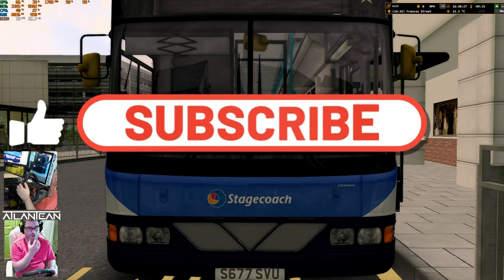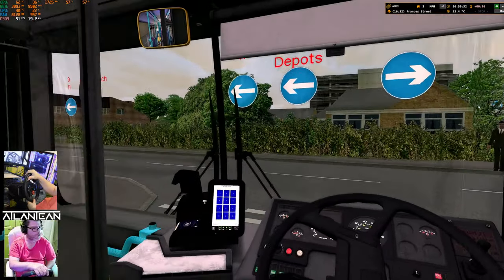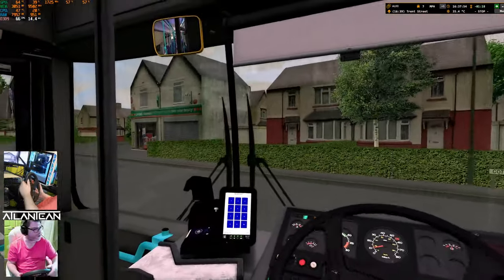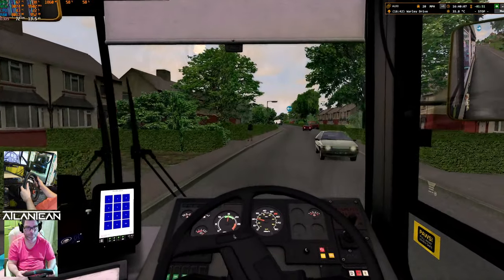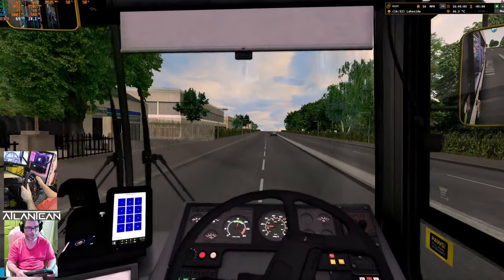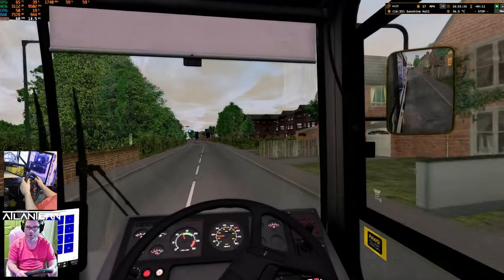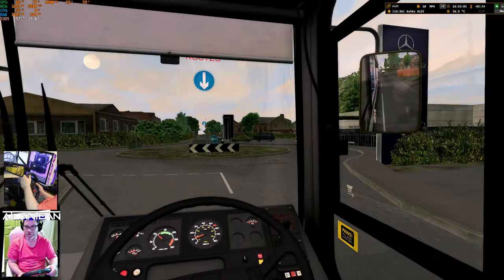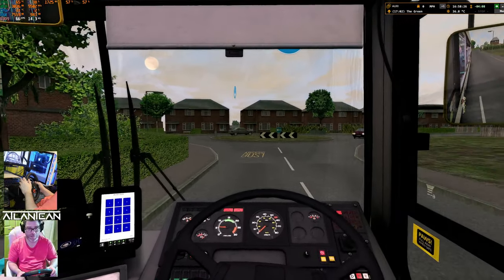OMSI 2 | Studio Polygon Volvo B10BLE Wright Renown | Ultra 1440p | Thrashing Scunthorpe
In this video i am thrashing about council estates in Scunthorpe.
Using Studio Polygons Renown DLC/Payware Bus mod.

and what a top job these Developers have done.

Specs:
Intel Core i9 12900K 5GHz 16 Core 24 Thread 12th Gen Processor (Alder Lake)
MSI MAG Coreliquid 360R 360mm V2 ARGB AIO CPU Liquid Cooler
EVGA GeForce RTX 3080 Ti XC3 Ultra 12GB
32GB (2x 16GB) Kingston FURY Beast DDR5 5200MHz Memory
x2 1TB WD Black SN850 NVME PCIE Gen 4 M.2 SSD
MSI PRO Z690-A Motherboard
Cooler Master MasterCase H500 ARGB White
PSU 850W - ASUS ROG Strix Fully Modular Gold Rated
Windows 11
MSI Optix MAG272CQR 27" WQHD HDR Ready FreeSync 165Hz Curved Gaming Monitor (1440p)

Equipment used:
X52 pro H.O.T.A.S (for flight sims and space sims ect)
Roland Rubix 44 usb audio interface
AKG P175 mic
Razer Gaming Mouse & Keyboard